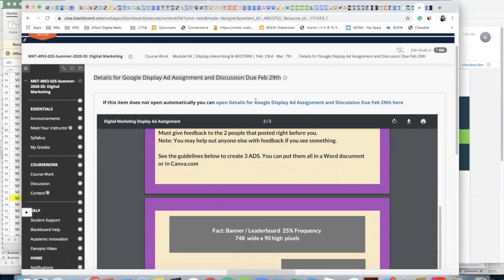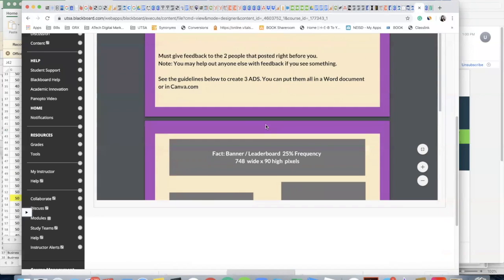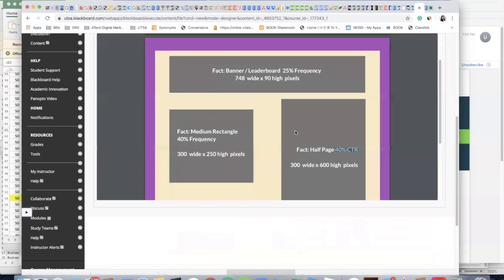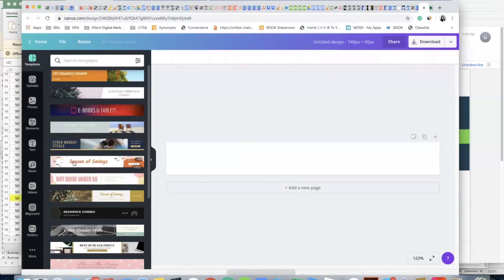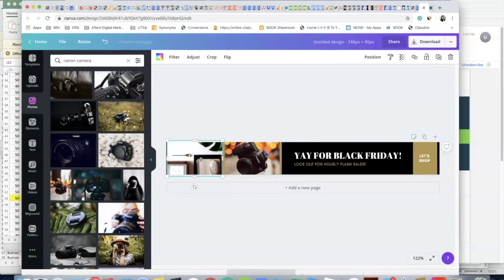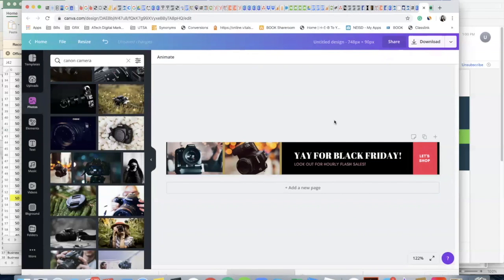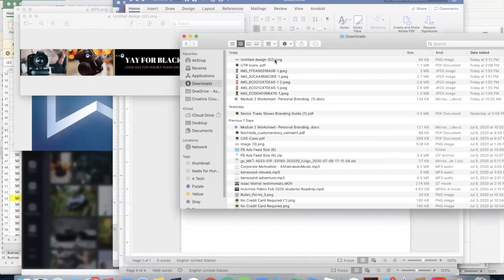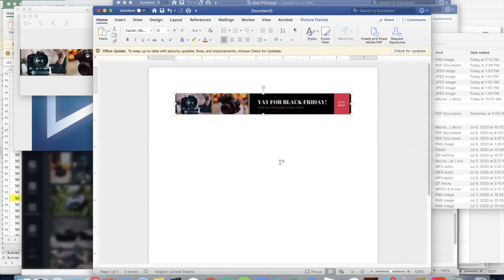How to Design Google Display Ads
Learn how to create and design Design Google Display Ads using Canva